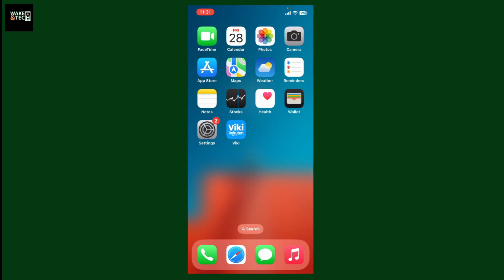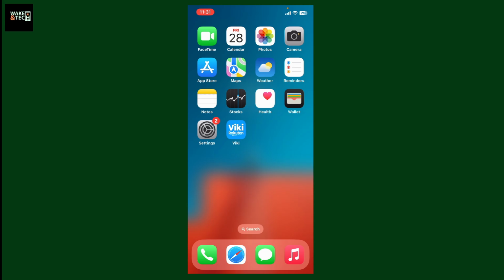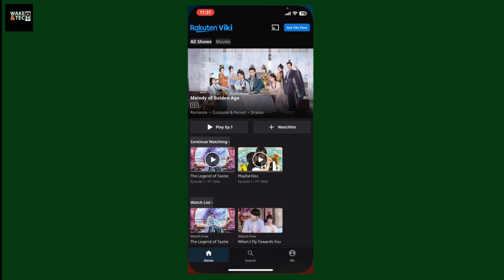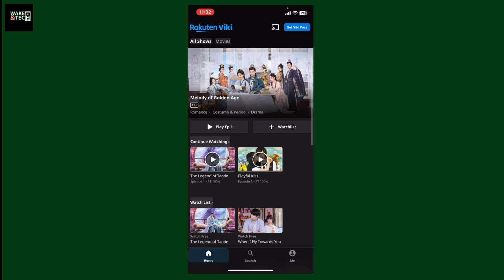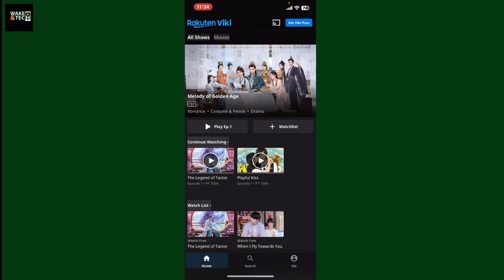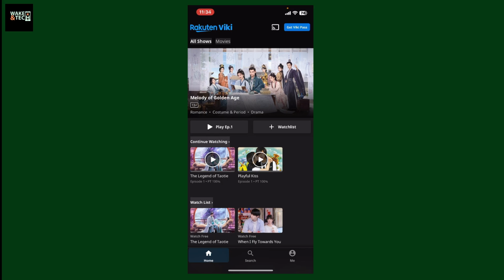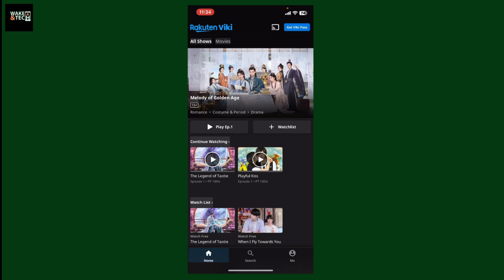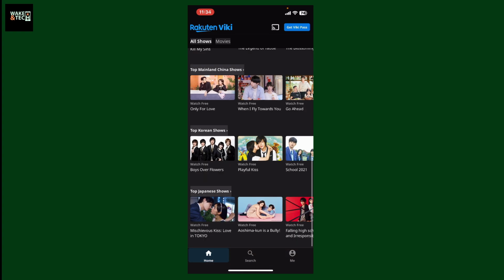Viki Autoplay Settings: How to Turn On Autoplay on Rakuten Viki 2025?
In this tutorial, we will show you how to enable autoplay on the Viki app, so you can enjoy uninterrupted viewing of your favorite shows and dramas! Autoplay allows the next episode to automatically play after the current one ends, making your viewing experience much more enjoyable. Whether you're using Viki on mobile or desktop, this guide will walk you through the easy steps to activate the feature.